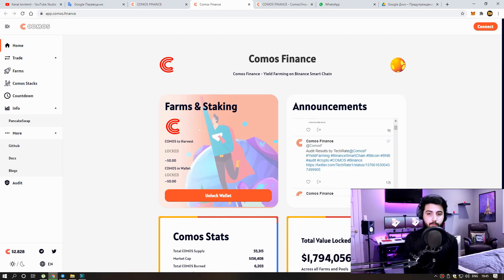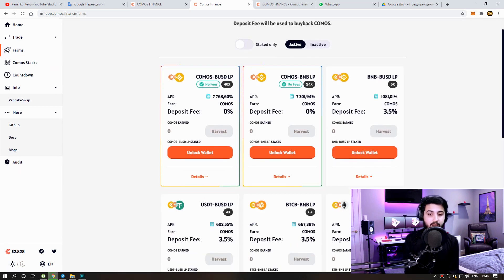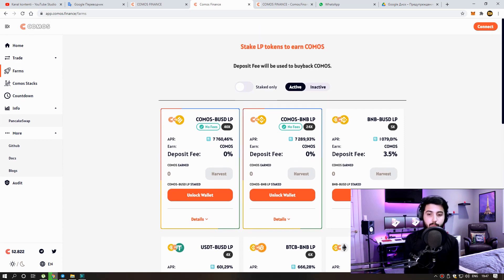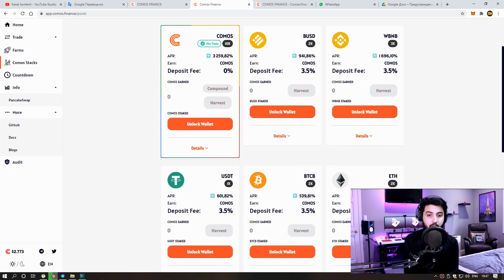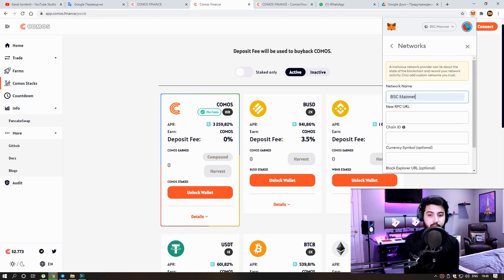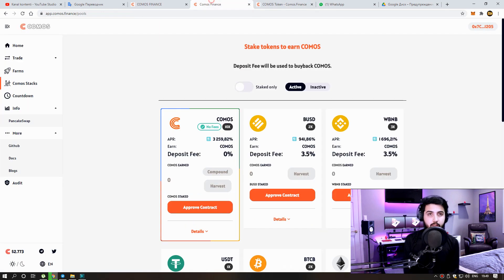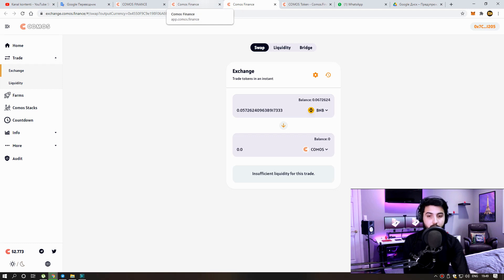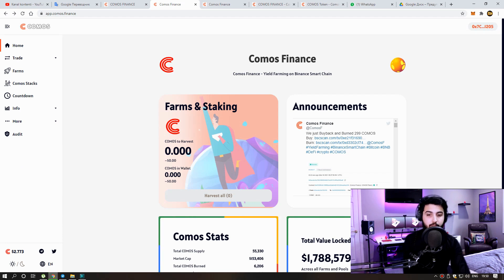Comos Finance - Earn 8000%Apy Farming And Staking !!!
Why COMOS?
We are a team of experienced software developers and an expert designer focusing on block chain. We are building a series of projects called 'COMOS' which contains Yield farming, NFTs, Lotteries, Launchpools and so much more.

How do I connect MetaMask to the Binance smart chain?
1. Open an account in the MetaMask wallet and go to the settings page.
2. Select a network from the menu and click "new network"
3.Now enter the following details:
Network name: BSC Mainnet
Chain ID: 56
Token: BNB
After that click "Save" to add the BSC Mainnet to your MetaMask wallet.
and the process is completed

friends for gentlemen who love to make money with cryptos.
I have a great example of youtube channel
 my friend Youtube channel
Sharing great videos belonging to crypto

Earn passive income 2021
how to make passive income 2021